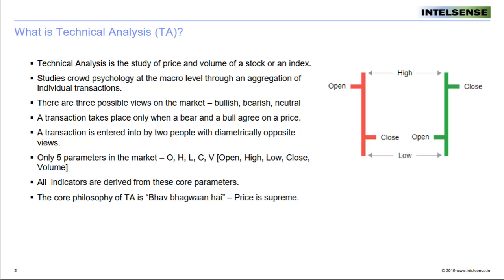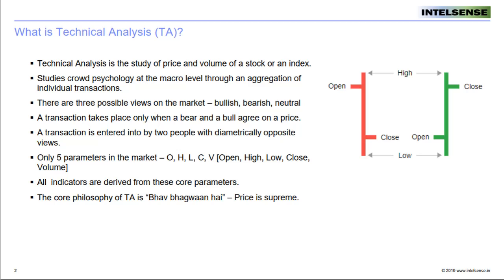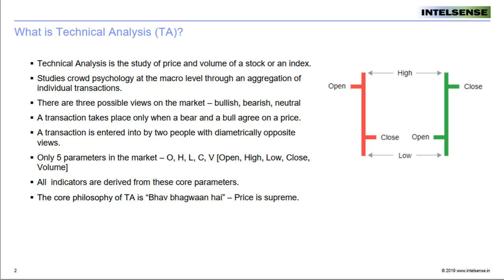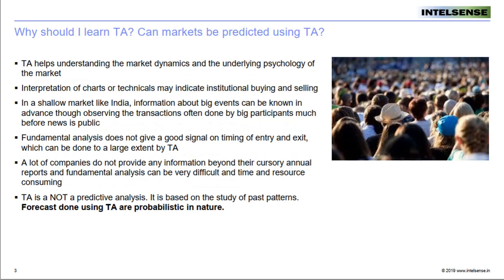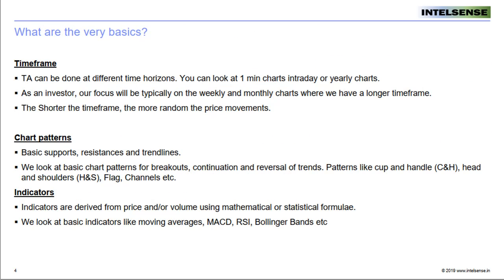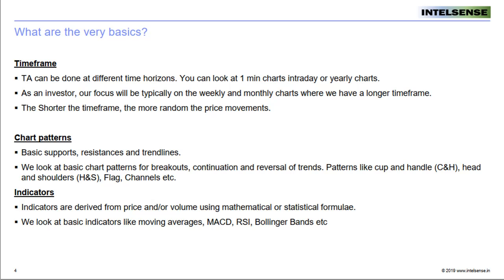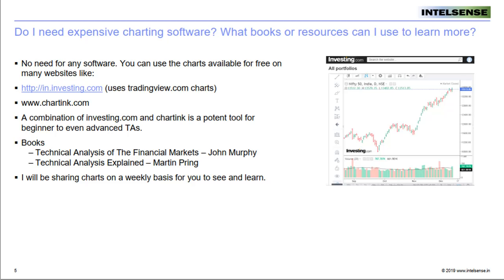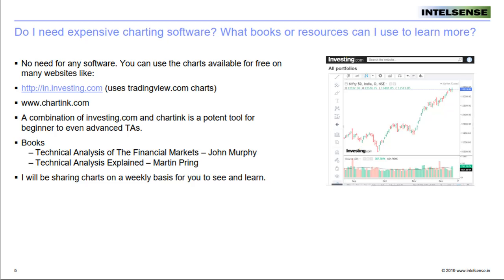Introduction to Technical Analysis for Investors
Intelsense.in - Learn with Us.

Introduction to Technical Analysis for Investors. This is the introductory session where we explain what technical analysis is and why we should study it.